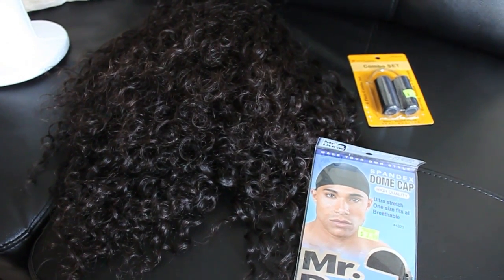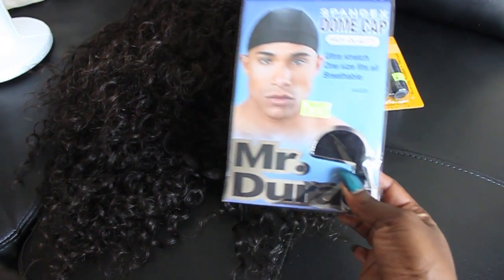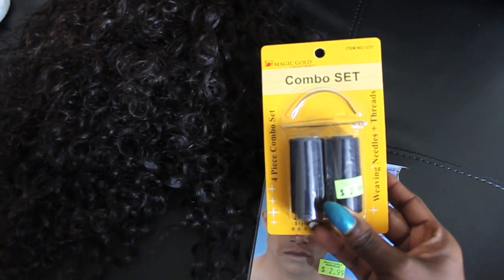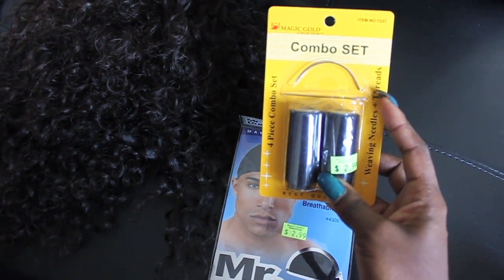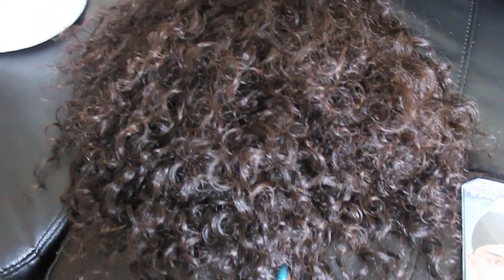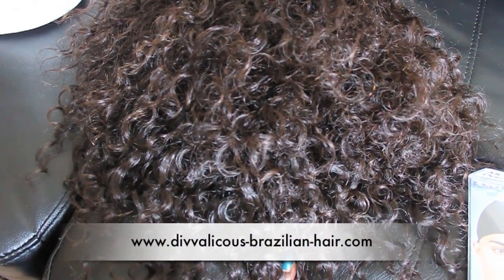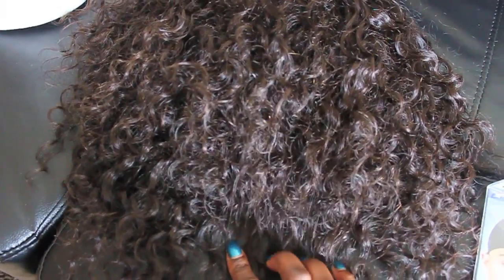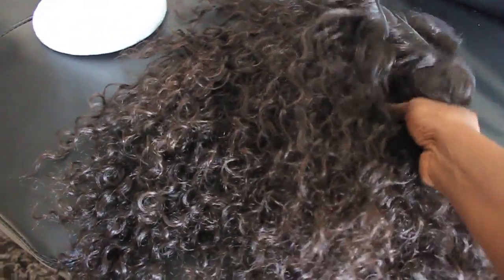Kelly Rowland Inspired Hair Style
Find Me

ABOUT MY HAIR:
Divvalicous Indian Lush Curls